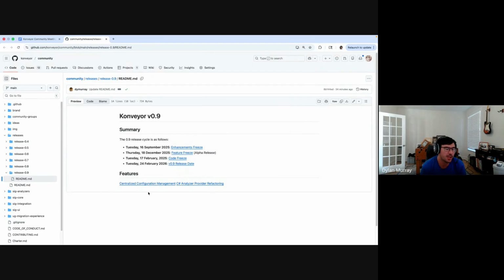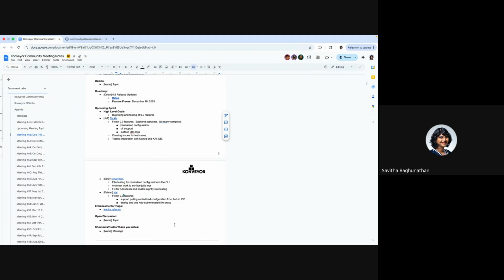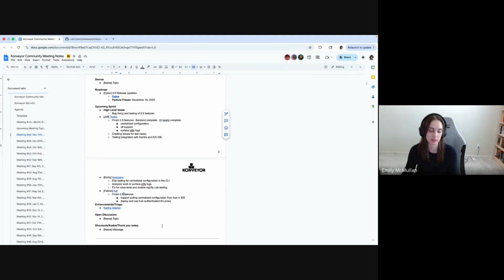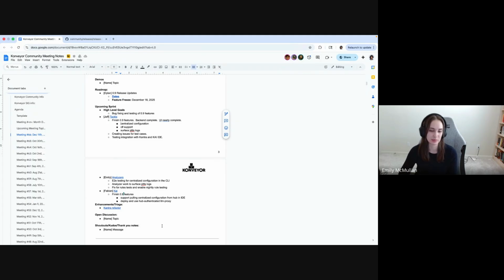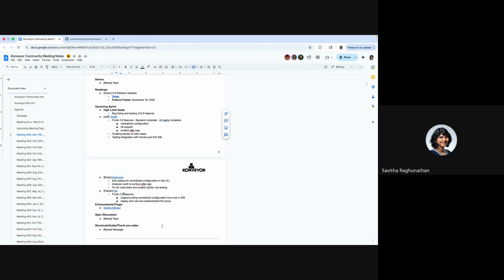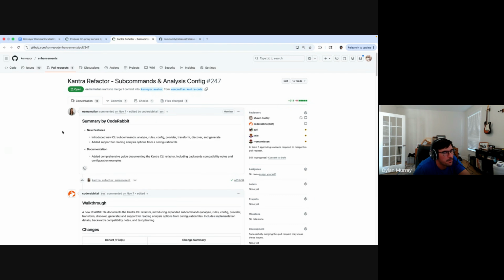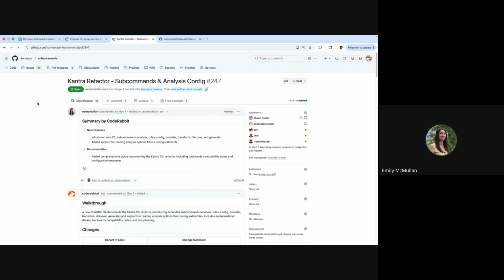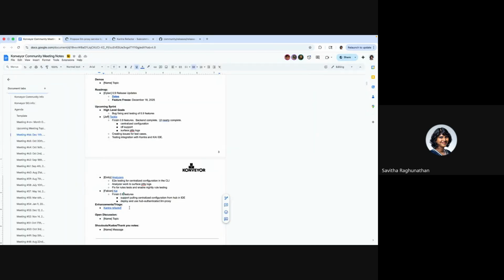Konveyor Community Meeting 2025-12-11